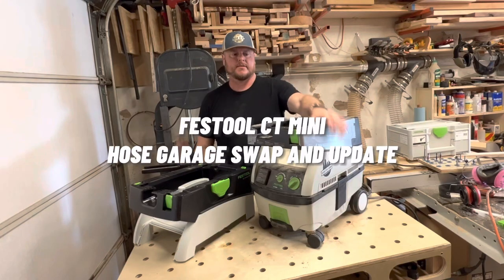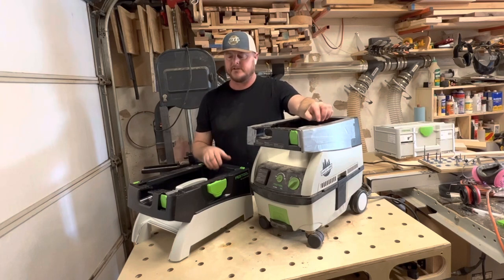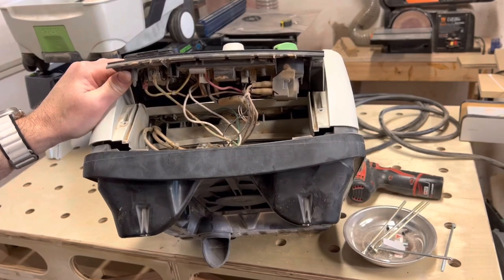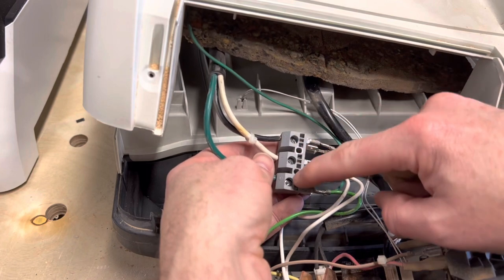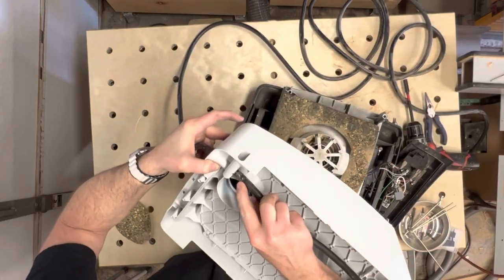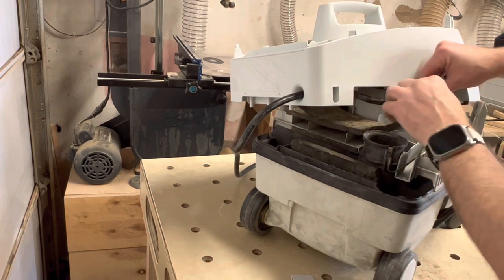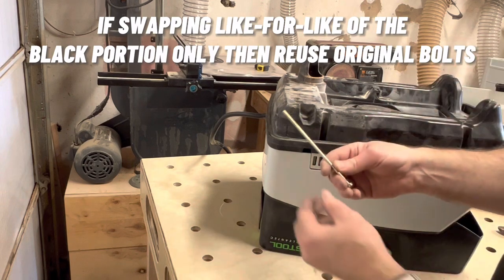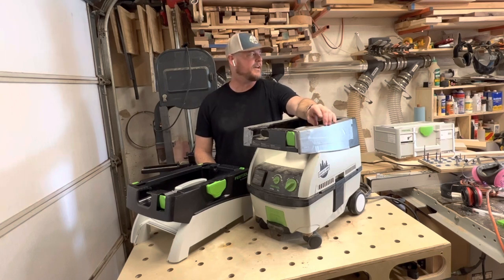Festool CT Mini - Hose Garage Swap and Update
The hose garage (the upper black plastic portion) on the older Festool extractors is notoriously brittle and easily destroyed.

This video covers replacing the hose garage, and well as updating to the T-LOC. If you already have a T-LOC on your extractor then you can do a like-for-like replacement of the black portion only.

Part numbers:
#499748 = converts an old/original Ct Mini to the newer T-LOC style

#500118 = exact replacement of the upper portion only (black plastic), for people who already have the T-LOC style

Festool claims the hose garage replacements will be stronger than the original.